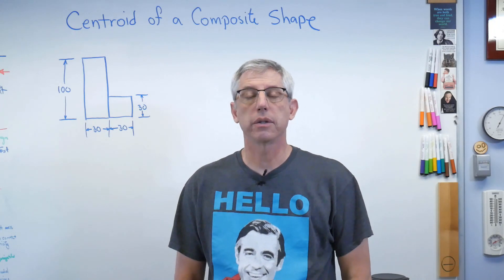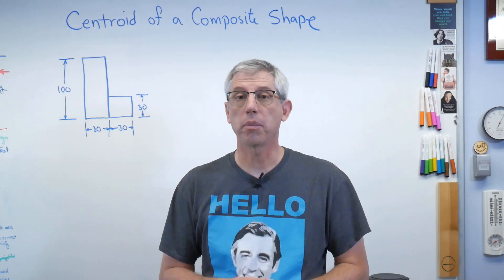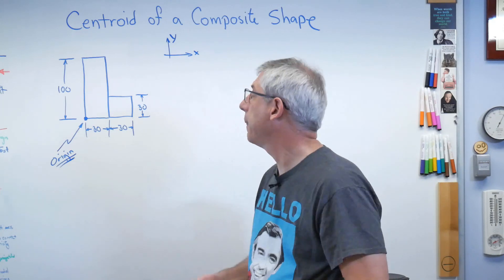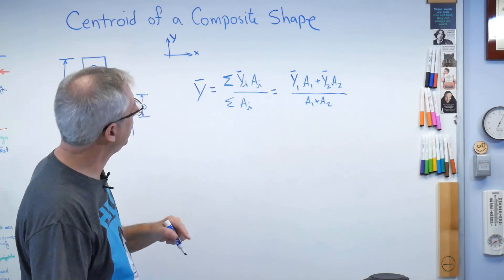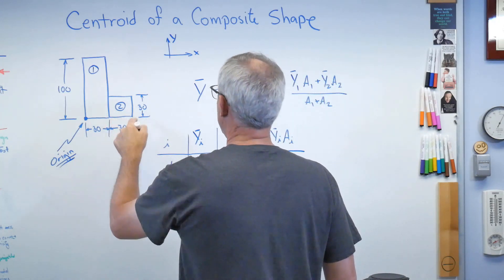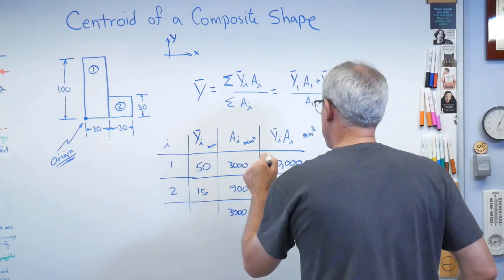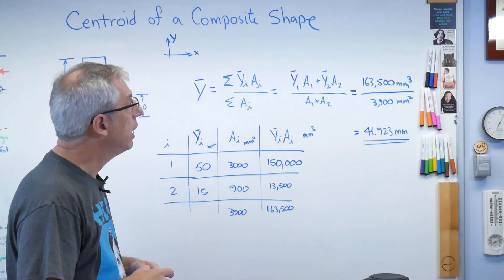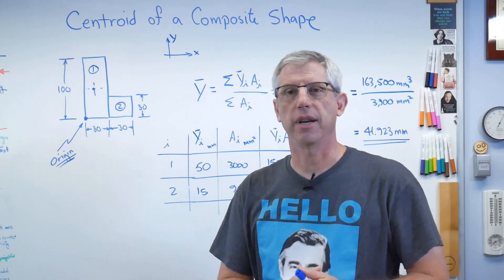Centroid of a Composite Shape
Here's a simple process for finding the centroid of a composite shape.
 A composite shape is just one assembled from several smaller ones.